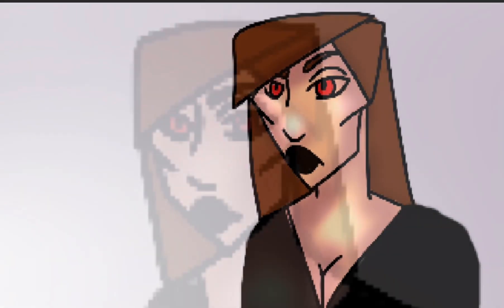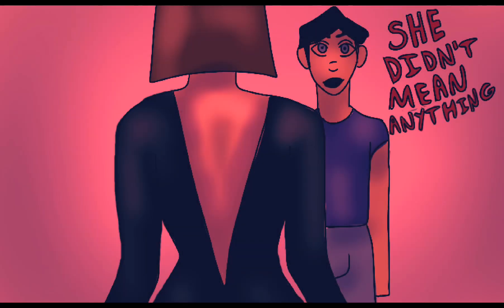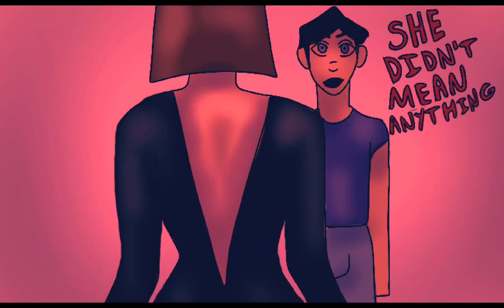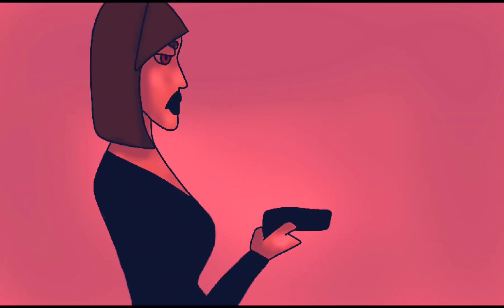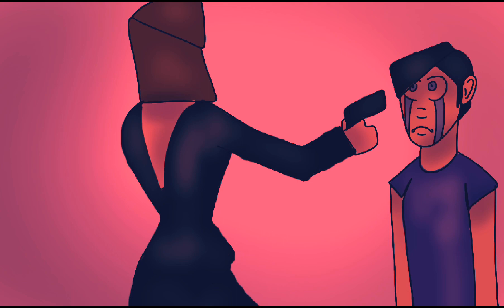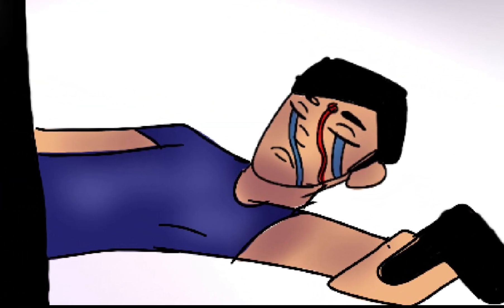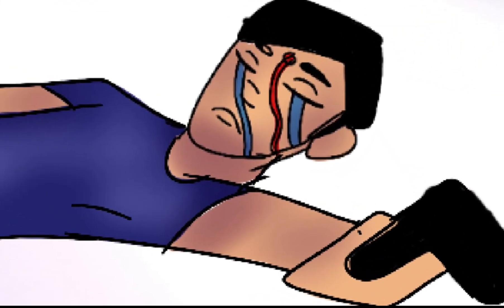LCC Final Project - Ami Bond - Song: I See Red by Everybody Loves an Outlaw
Final Project for Storyboards and Animatics at Lansing Community College
Animatic created by Ami Bond
Song: I See Red by Everybody Loves an Outlaw